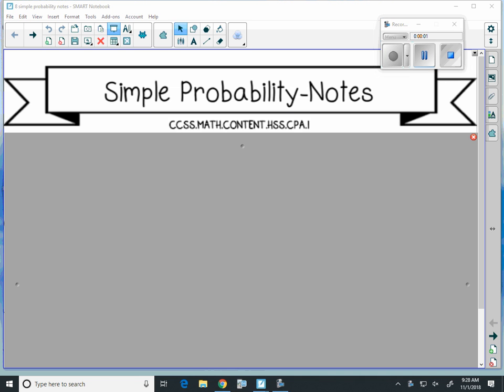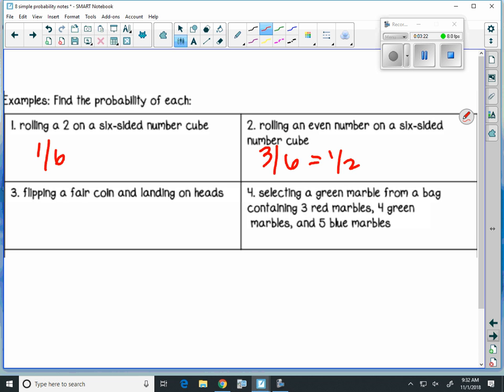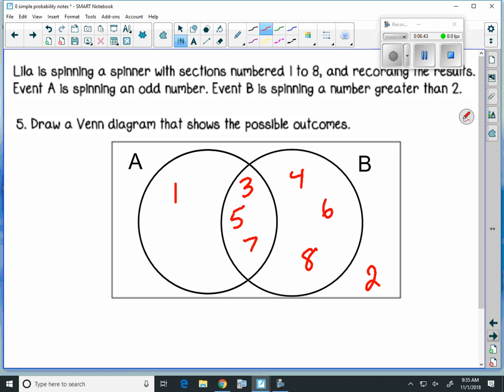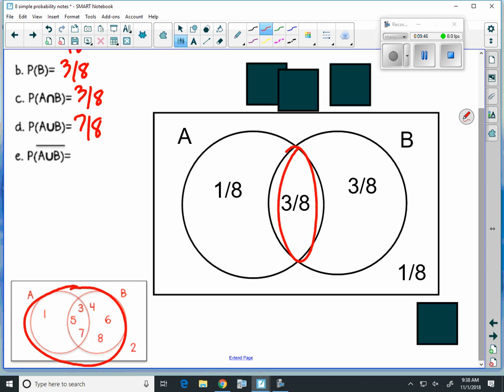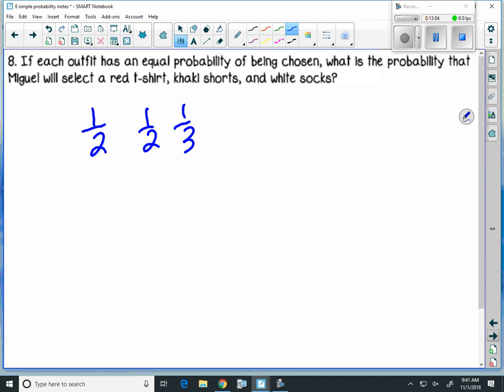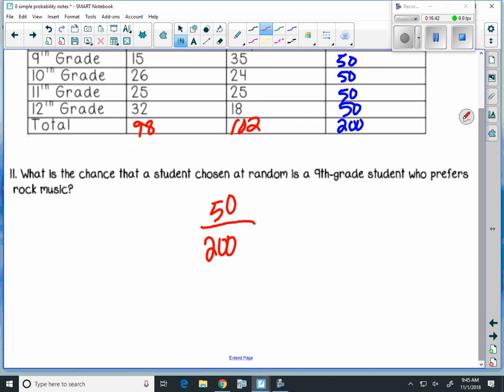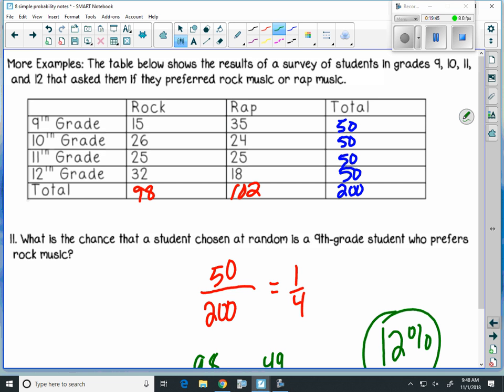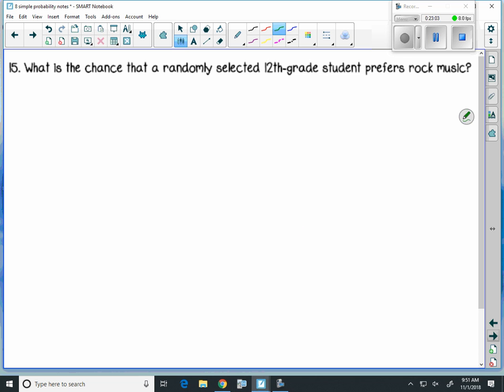Simple Probability Notes